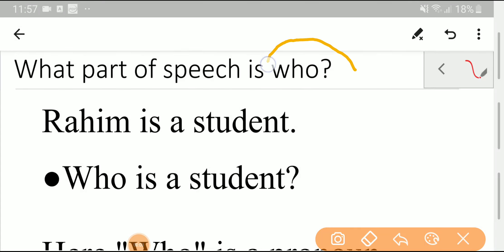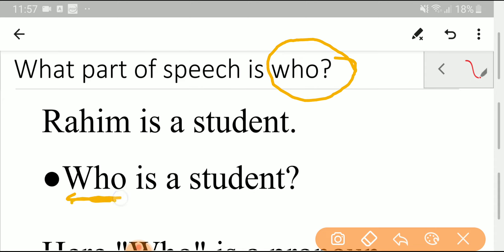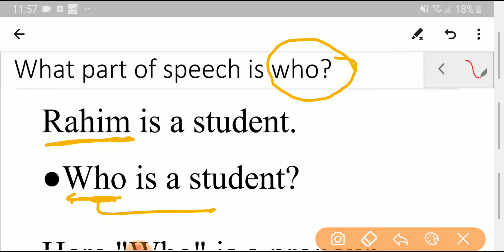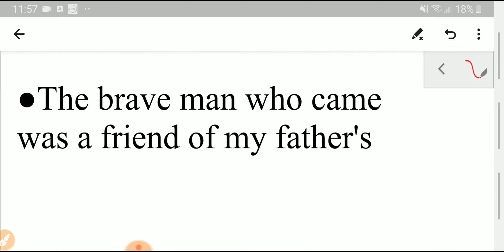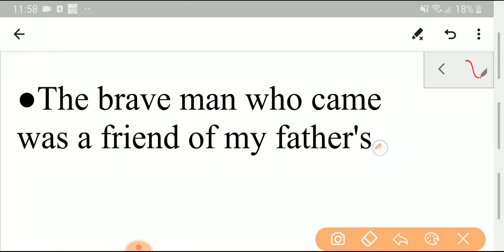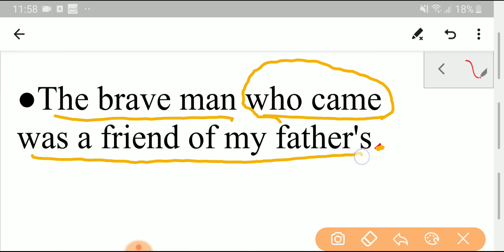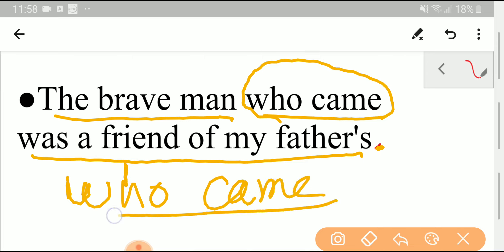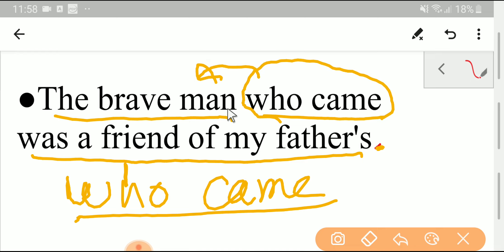What part of speech is who?